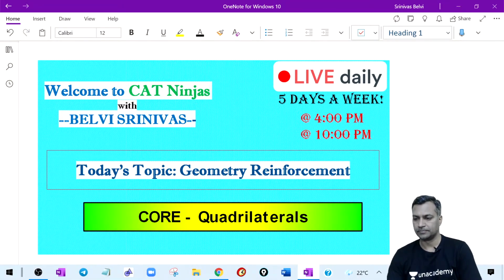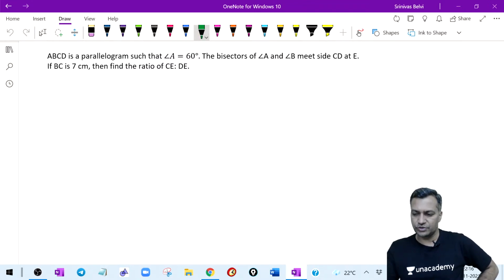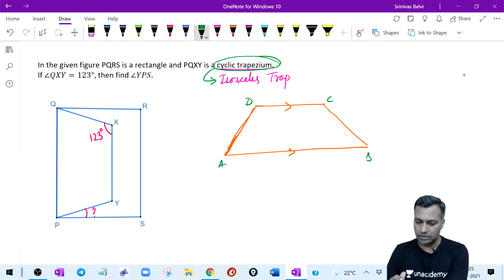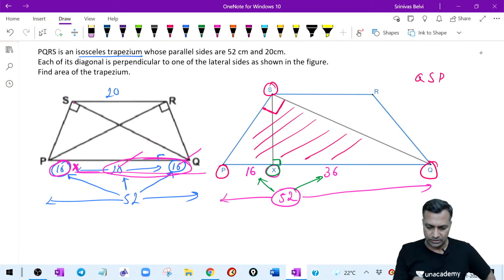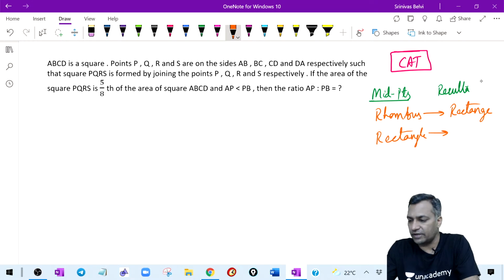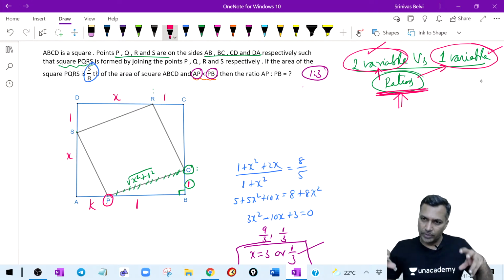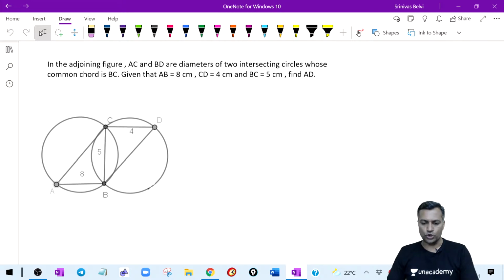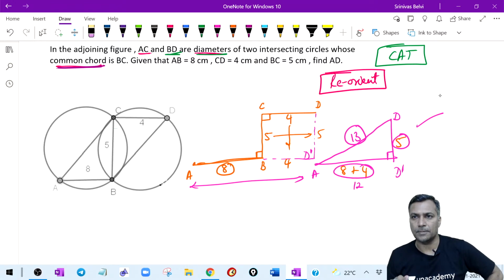CAT Ninjas 1.O | Geometry (CORE) - Reinforcement l CAT 2021 l Unacademy CAT l Belvi Srinivas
Checkout our latest offerings AIMT

In this session, Mr. Belvi Srinivas will be teaching about Geometry (CORE) - Reinforcement from QA - Number (CAT Ninjas 1.O Batch) for CAT 2021.

In this series, Mr. Belvi Srinivas will revisit the most important and impactful concepts of QA with illustrative examples. The idea of the series is to revisit and bring clarity to the most important concepts of Math or Quantitative skills learned in school and college but the emphasis remains on applying the key concepts in the most productive way. Approaches taught would result in better accuracy in less time. Concepts picked in this series are mostly designed to score better in tests like CAT, XAT, and IIFT but they do help to crack Other Management Entrance Tests (OMET) like NMAT, SNAP, GMAT, TISS, etc.

Unacademy Subscription Benefits:
1. Learn from your favourite Educator
2. Dedicated DOUBT sessions
3. One Subscription, Unlimited Access
4. Real time interaction with Educators
5. You can ask doubts in live class
6. Limited students
7. Download the videos & watch offline

Get the GATE & ESE Iconic Advantage:
1. Personal Coach
2. Study Planner & Bi-weekly Reviews
3. Dedicated Doubt Clearing Space
4. Personalized Test Analysis
5. Study Booster Sessions
6. Preparatory Study Material
7. All the Unacademy Subscription Benefits